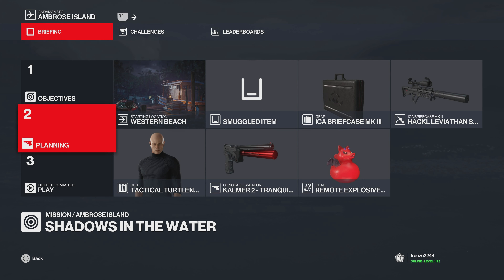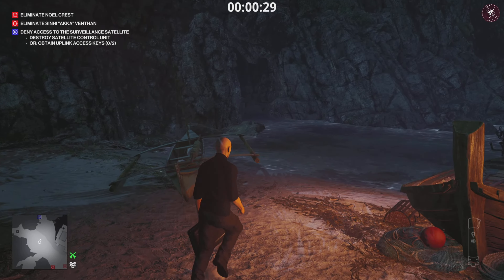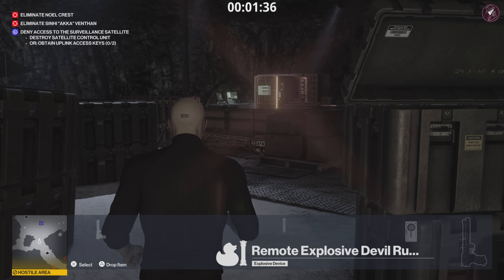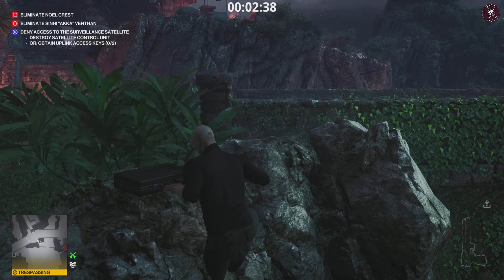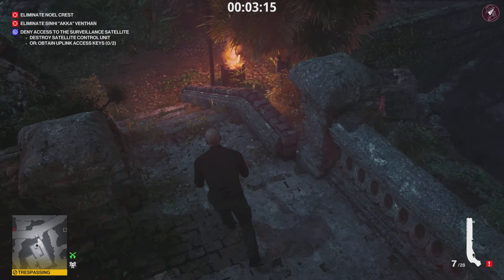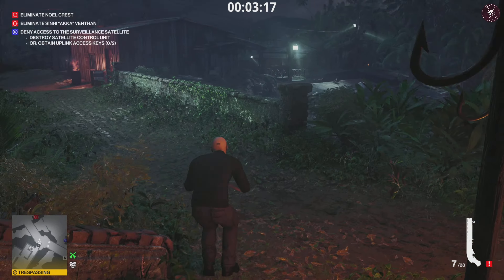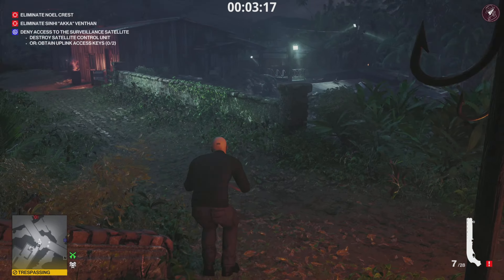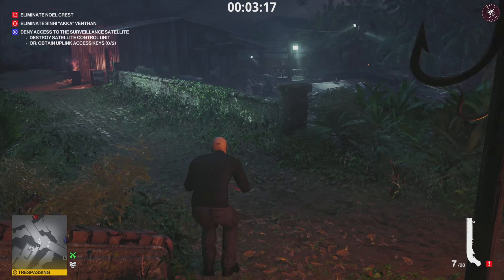HITMAN 3 | Ambrose Island | Master Difficulty Silent Assassin Suit Only & Sniper Assassin | Classics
In this HITMAN 3 walkthrough we'll be visiting Ambrose Island on Master Difficulty. I'll be showing you how to beat 'The Classics' Silent Assassin Suit Only and Sniper Assassin in 2 separate methods.

0:00 Intro
0:27 Sniper Assassin Silent Assassin Suit Only
7:42 Easy Silent Assassin Suit Only